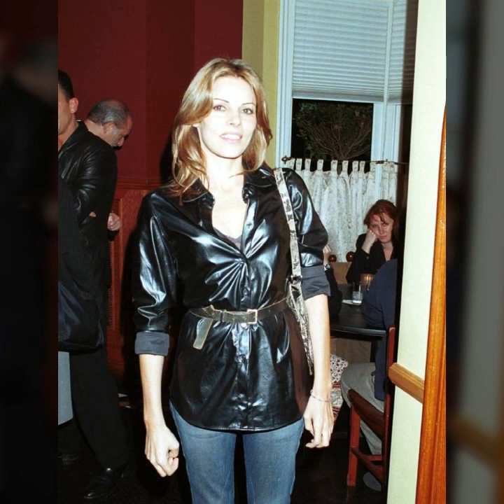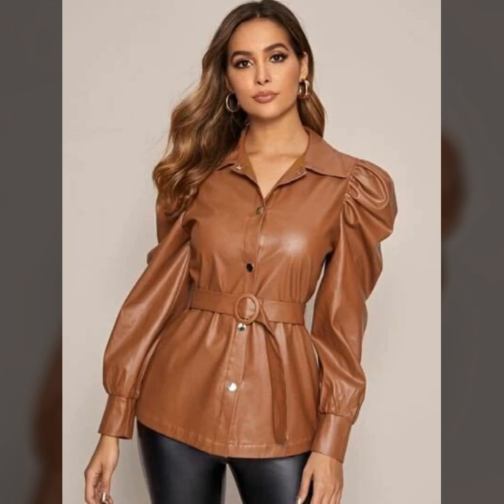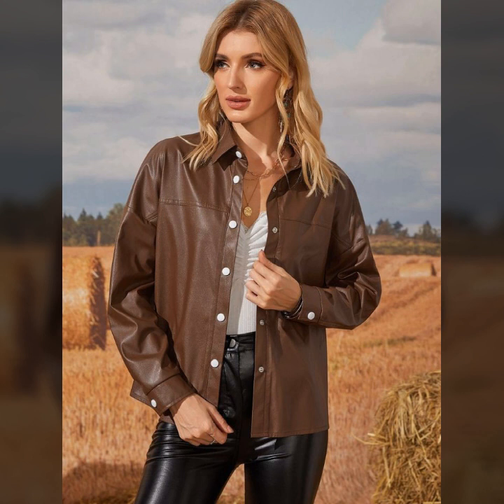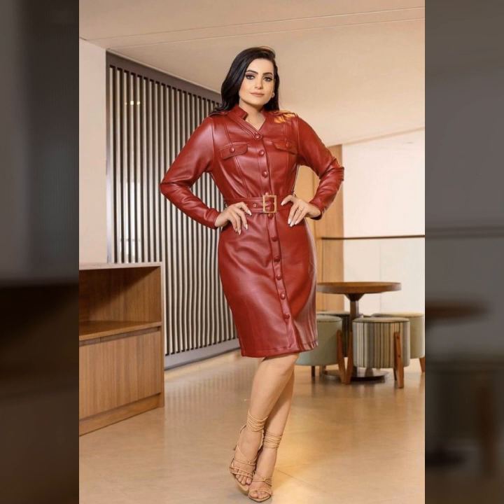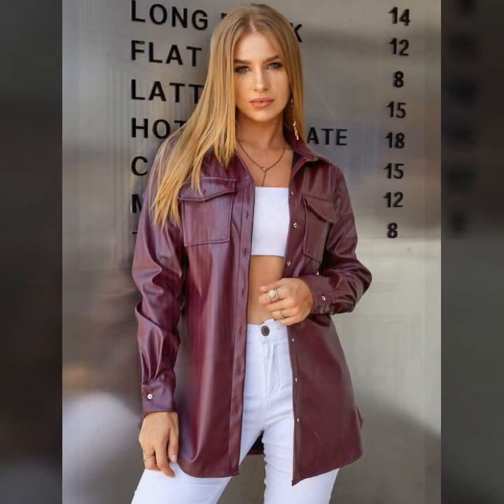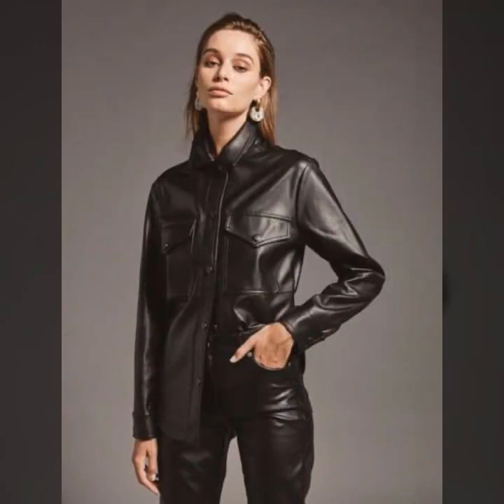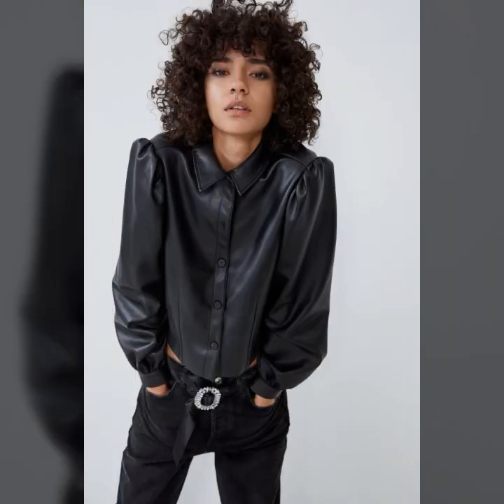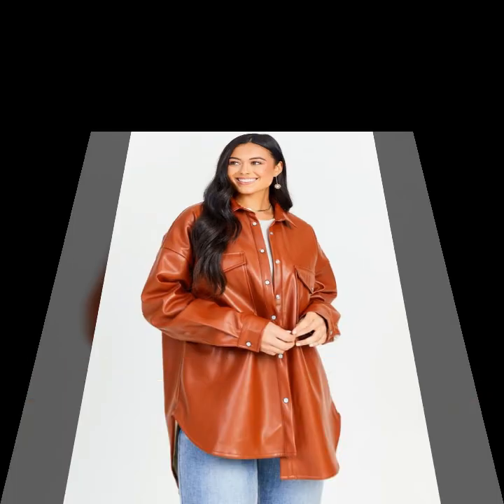Latest Trending Leather Top Design Ideas